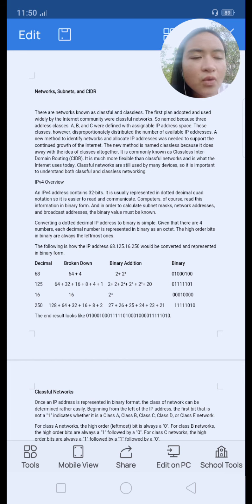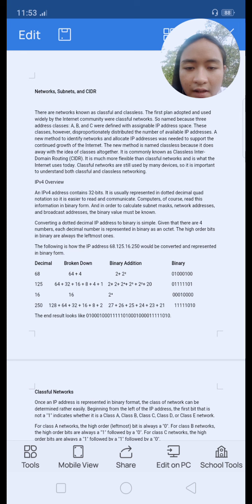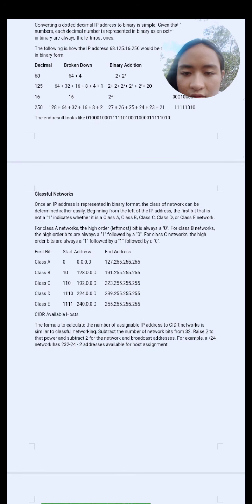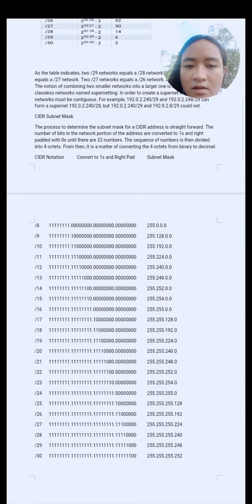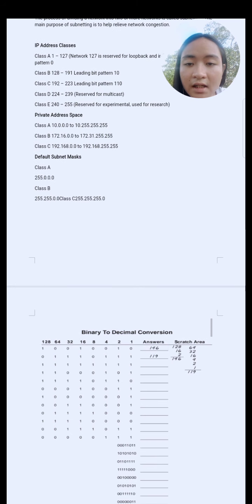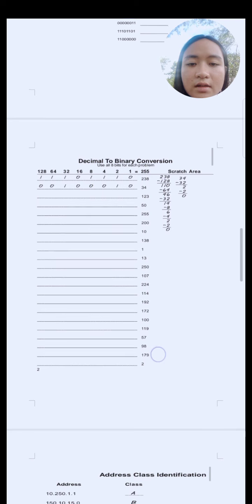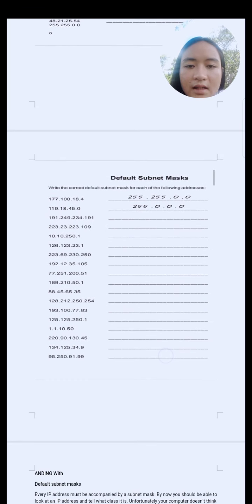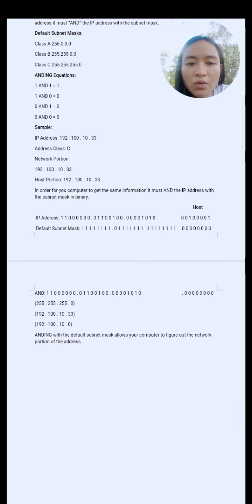January 23, 2022